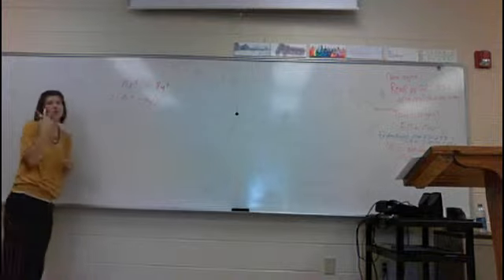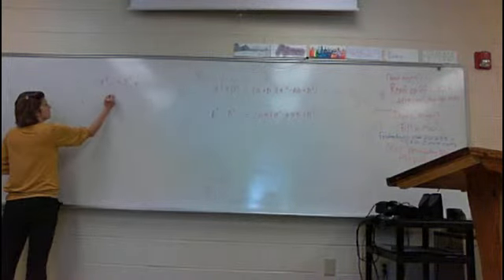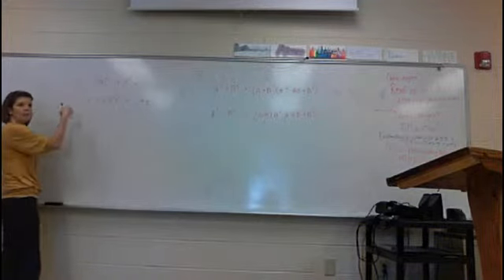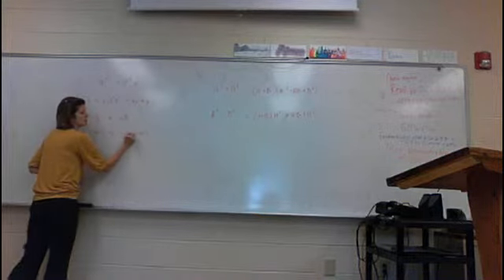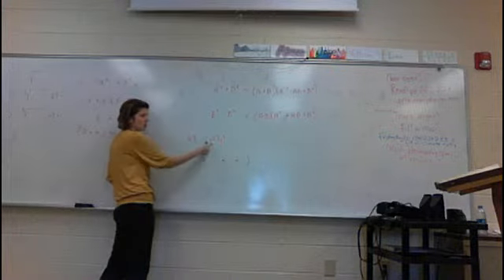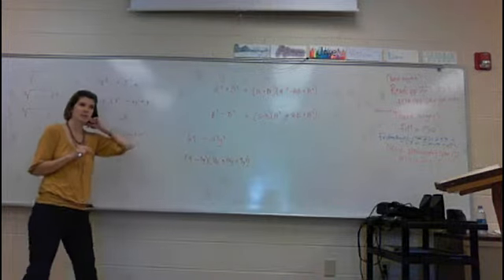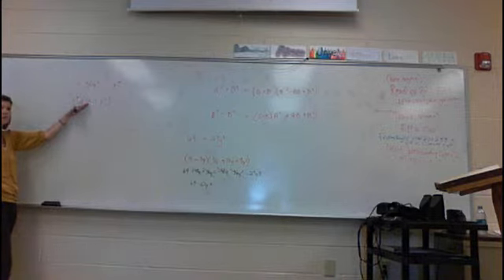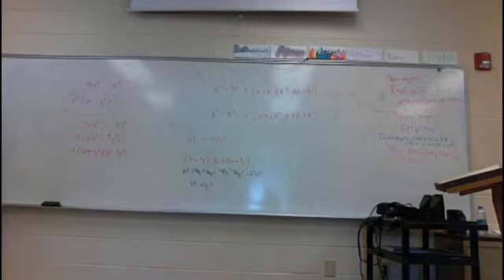Math November 10